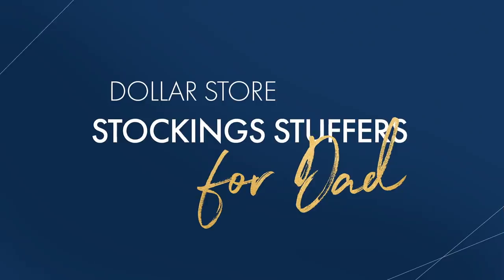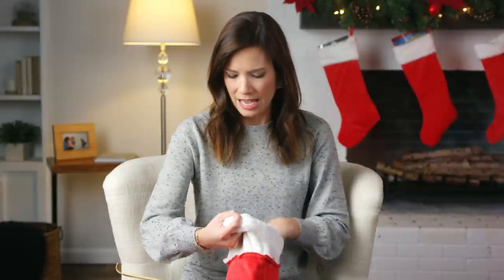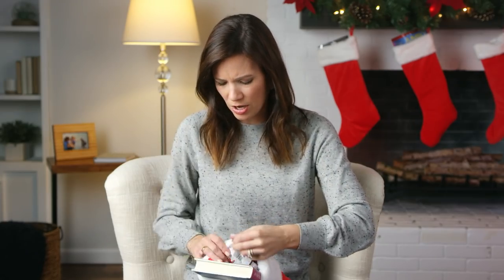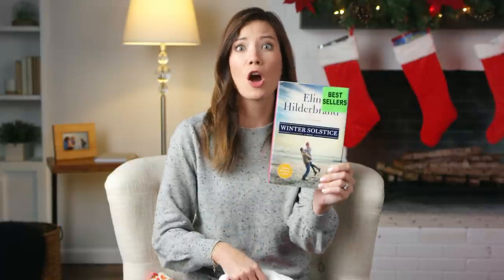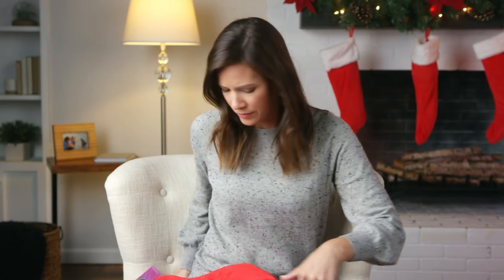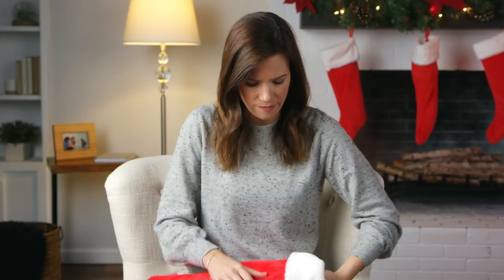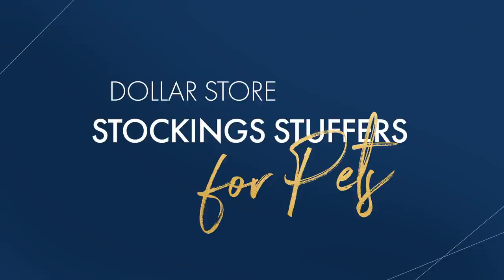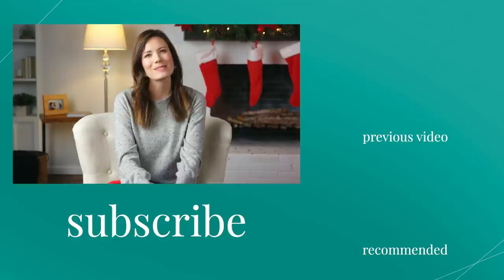5 Ways to Stuff a Stocking Under $5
5 Ways to Stuff a Stocking Under $5